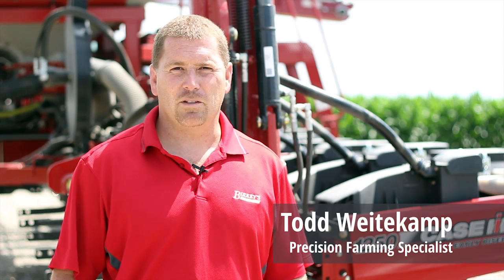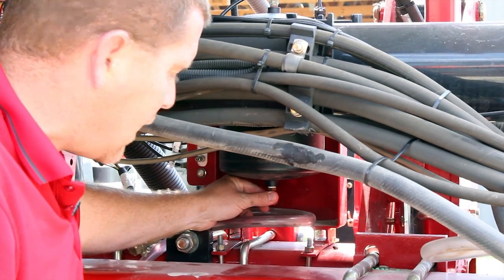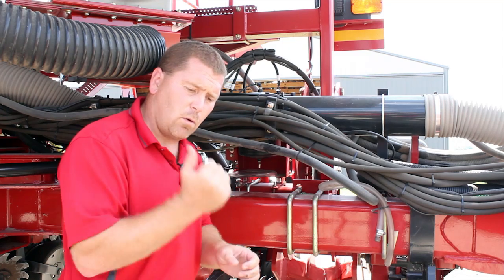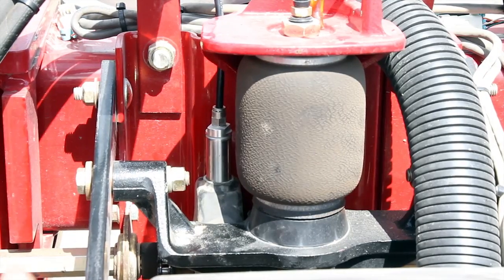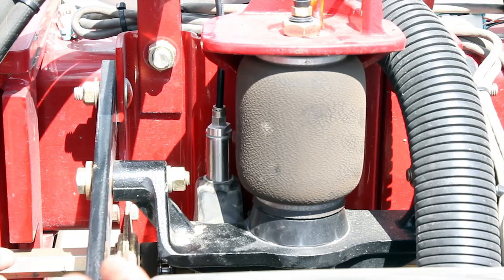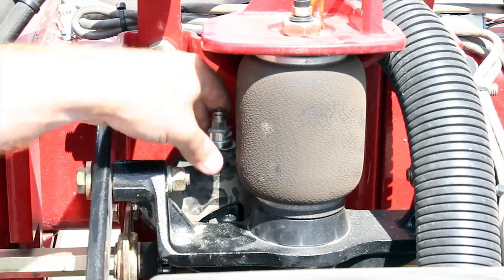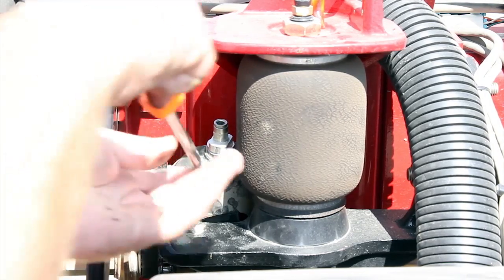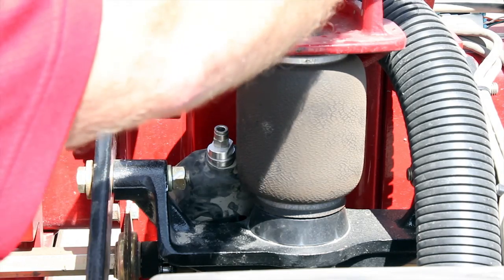Birkey's Tech Tip: Maintaining a TruCount Air Clutch System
Before you store your planter for the season, take some time to maintain your air clutch system. Todd Weitekamp demonstrates how in this week’s edition of Precision Farming Basics.

In order to service the clutches, you’ll need 2 products (both are available at your local Birkey’s store):
--Oil for the cylinder: Bimba Lube – Trimble P/N 68358
--Lubricant for the clutch assembly: Spray-on All Purpose Silicone Lube - Trimble P/N 68357